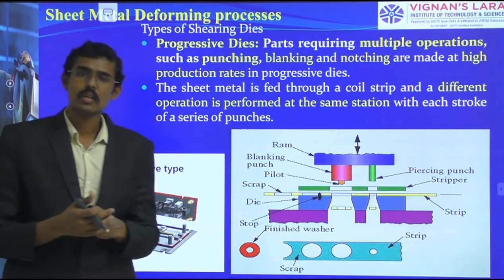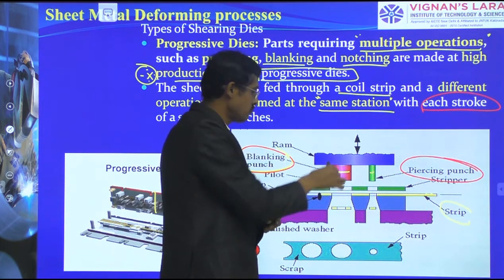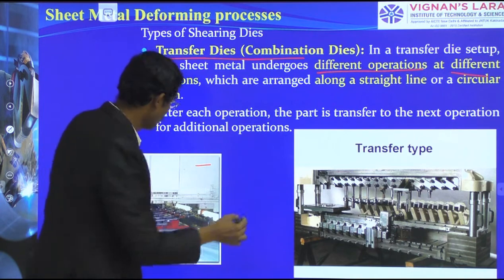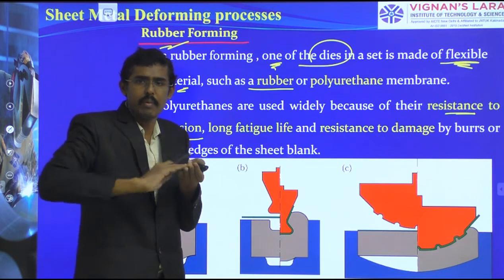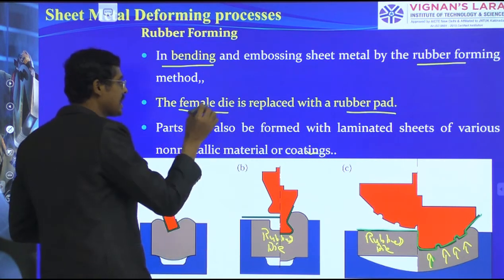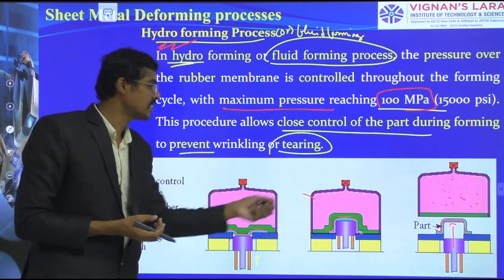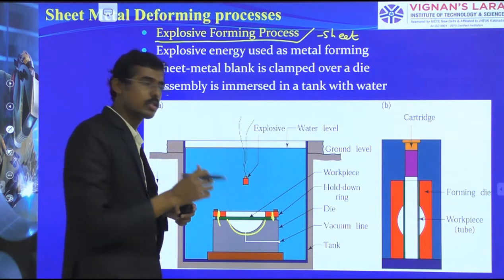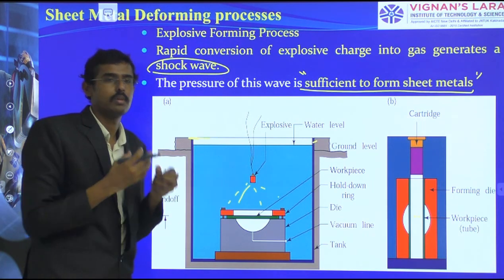Production Technology-Unit 5:Class 4-JNTU-Forming: Rubber/Hydro/Explosive. DIEs:Progressive-Compound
Production Technology-Unit 5:Class 4-JNTU-
Sheearing Dies:
Progressive Die
Compound Die
Transfer Die

Forming:
Rubber Forming
Hydro Forming
Explosive Forming